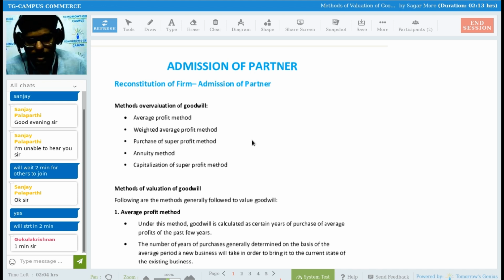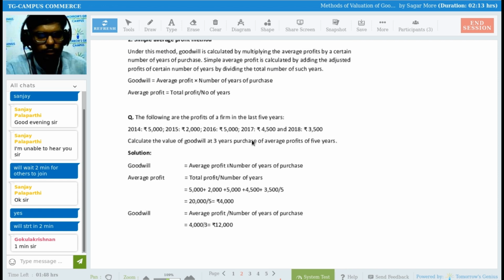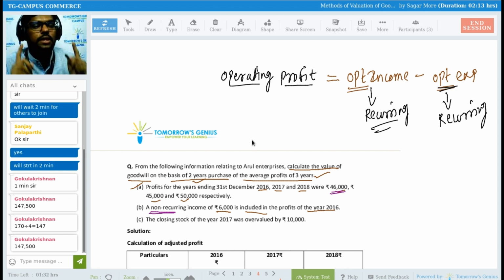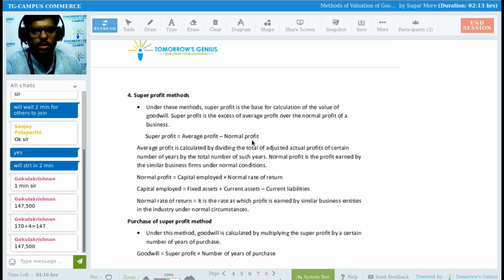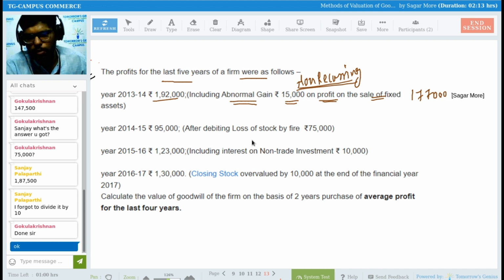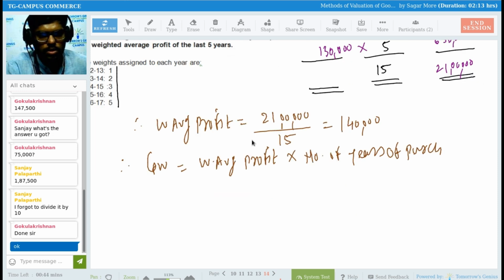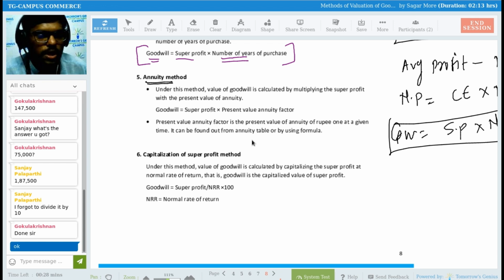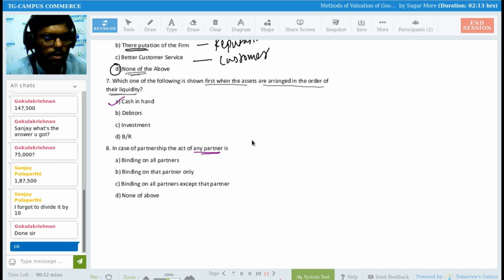Goodwill Valuation Methods Explained | Class 12 Accounts | Admission of Partner | CA Foundation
Unlock the secrets of Goodwill Valuation in partnership accounts with this comprehensive guide for Class 12 Accountancy and CA Foundation . Learn all the key methods — Average Profit, Super Profit, and Capitalization — used in  Admission of a Partner.
✔️ Step-by-step explanations
✔️ Practical examples and journal entries
✔️ Exam-focused tips for scoring high
Perfect for students preparing for board and CA Foundation exams .

Timestamp👇
0:00 Intoduction
0:50 Methods overvaluation of goodwill
4:19 Average profit method and formulas
18:16 Numericals
43:03 Weighted average profit method and Numericals
1:20:44 Super profit methods
1:35:31 Annuity method
1:38:08 Capitalization of super profit method
1:41:09 Formulas
1:48:05 General question for mind test